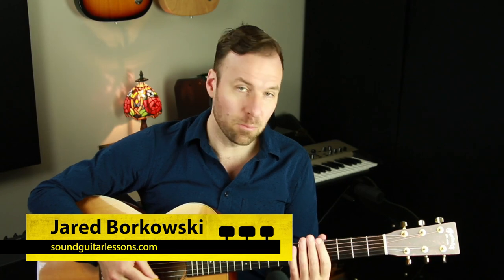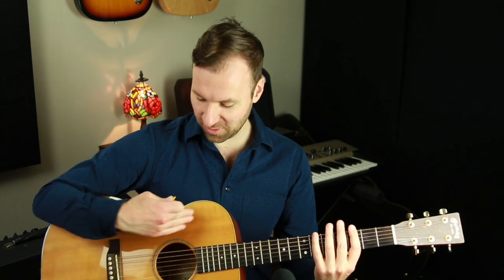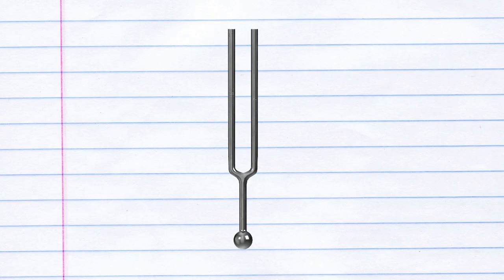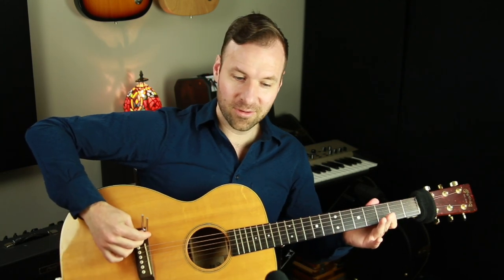WHY IS THERE A SCRUNCHIE ON YOUR GUITAR? | Overtones & sympathetic vibration explained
. I get asked all the time why I have a "guitar scrunchie." It has to do with guitar overtones!

💬 LESSON DESCRIPTION:
If you've seen any of my lesson videos, you might have noticed a guitar scrunchie thing covering the strings above the nut.
I'm constantly getting asked about it in the comments on YouTube.
So in this video I provide a thorough answer:
     • I play examples of what the guitar scrunchie does for the sound of the guitar
     • I talk about sympathetic vibration and guitar overtones
     • And I even demonstrate a little guitar tapping technique at the end :)

VIDEO CONTENT OUTLINE (WITH TIMESTAMP LINKS):
0:00 - Intro
0:38 - Demonstrating sympathetic vibration
1:33 - Sympathetic vibration explained
2:49 - Hertz (Hz) explained
3:56 - Example #1 - putting a tuning fork on a guitar
4:22 - Example #2 - funny mouth sounds
5:01 - Take advantage of this principle
6:10 - Example #3 - isolating strings
7:30 - Guitar overtones and harmonics
8:10 - Example #4 - clean / dirty notes
9:43 - 'Chords with Color' chord chart (FREE PDF)